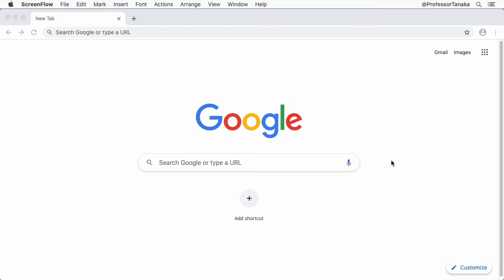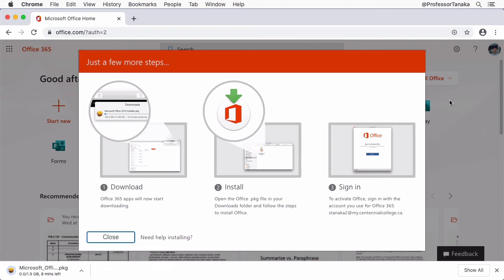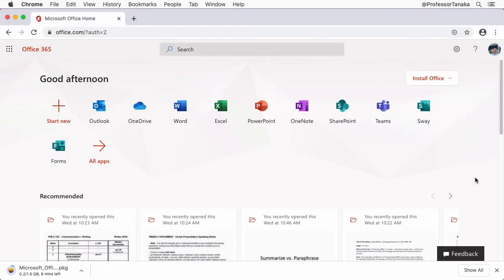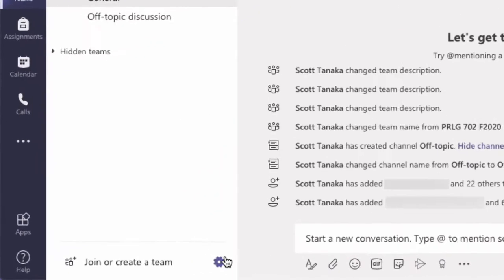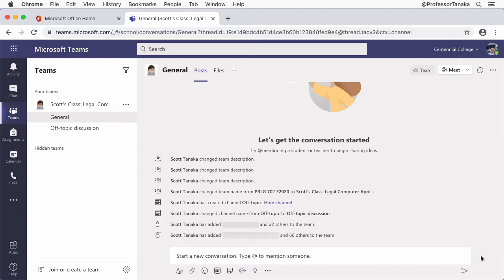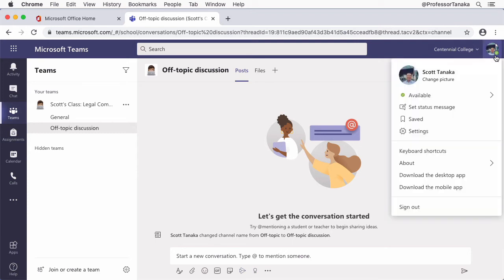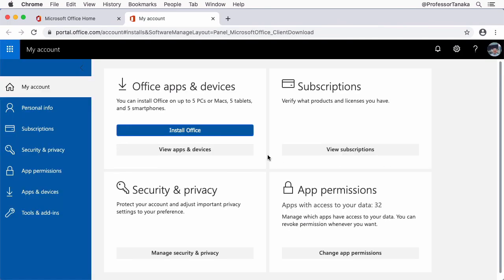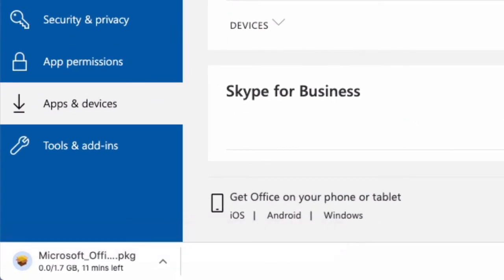How to Download Microsoft Office and Access Teams - Free for Students and Professors at Centennial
This video demonstrates the specific steps for downloading the desktop versions of Microsoft Office software and a basic introduction for accessing a Team that you already belong to.  It is specific to users at Centennial College, but other than the specific single sign on procedure, I expect this will be similar for users at other institutions.

It also shows you how to download office 365 for macOS versions 10.10 through 10.12.6